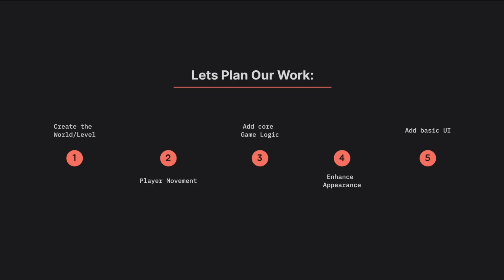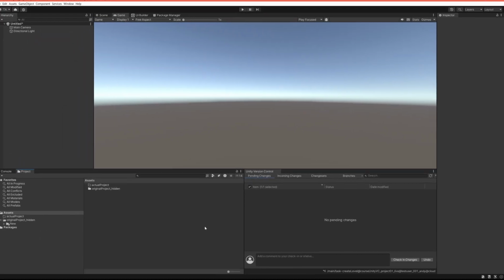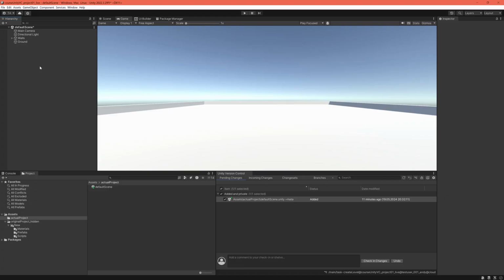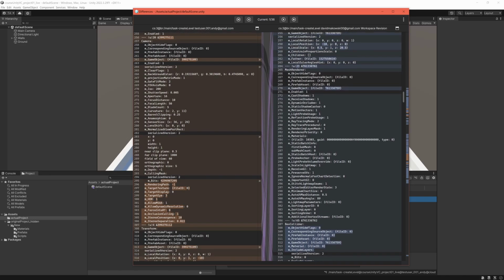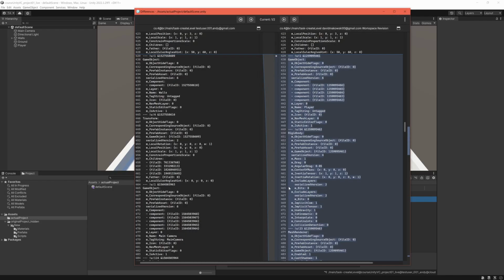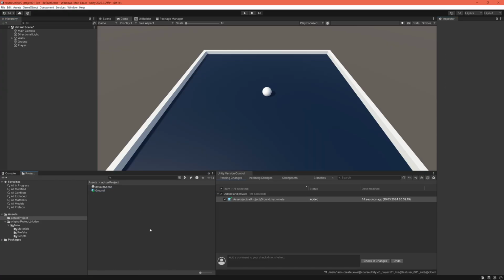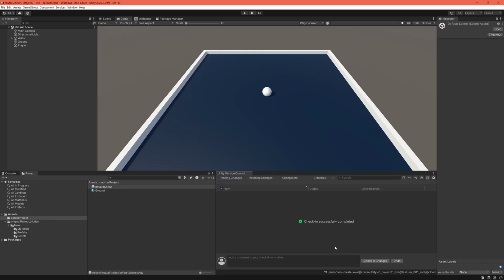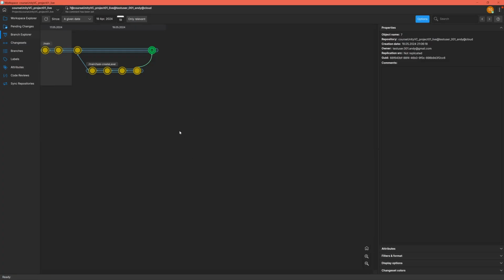Unity Version Control - Project - Create The Level (26/36)